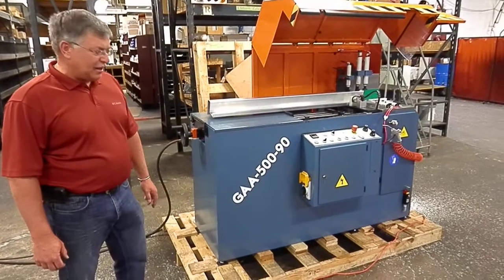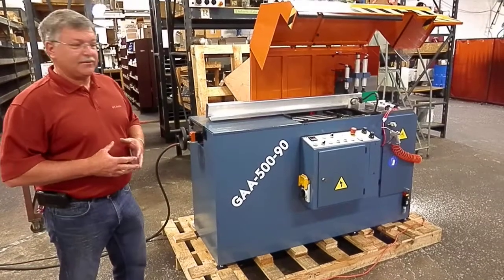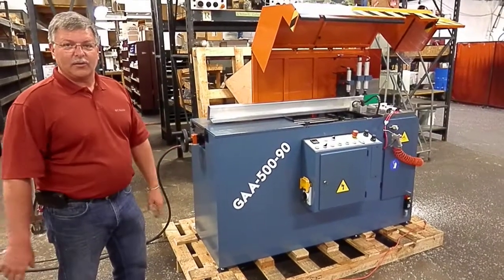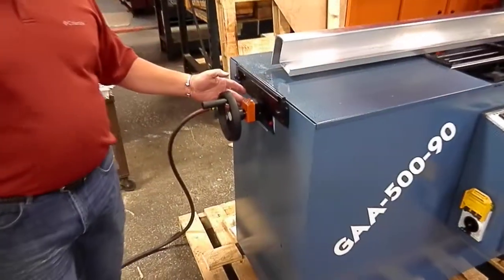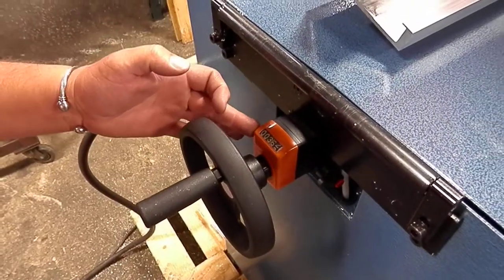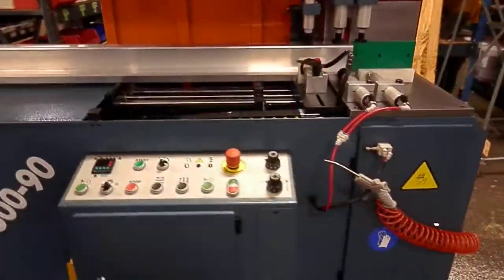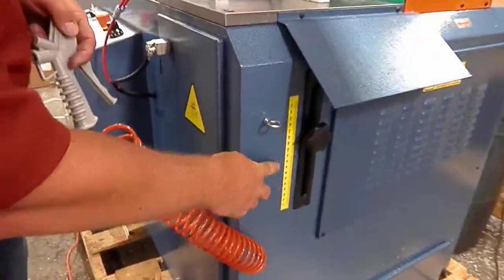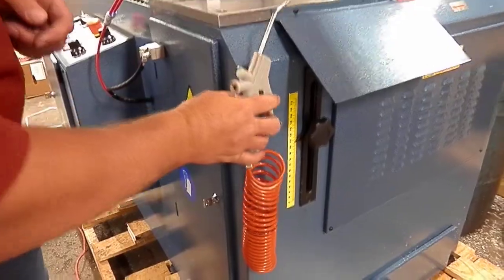Scotchman Automatic Indexing Aluminum Upcut Circular Cold Cut Saw - GAA-500-90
See the Scotchman automatic indexing aluminum upcut cold cut saw (GAA-500-90) in action!